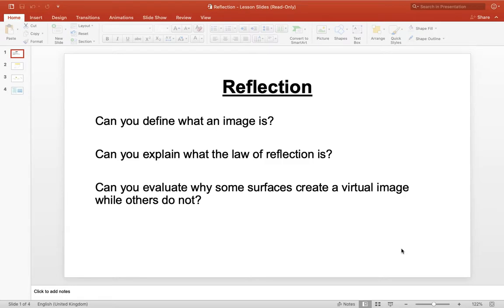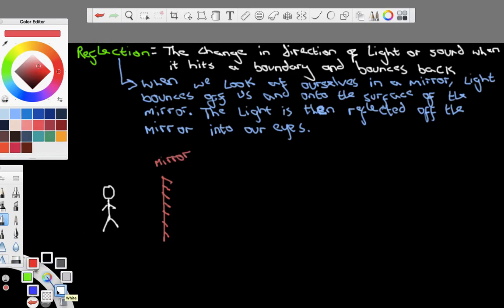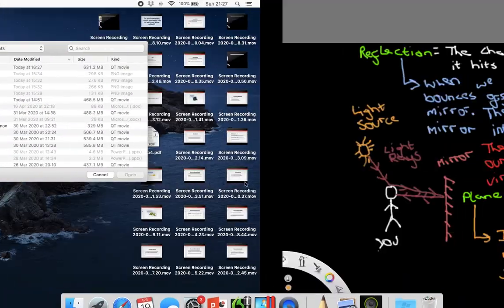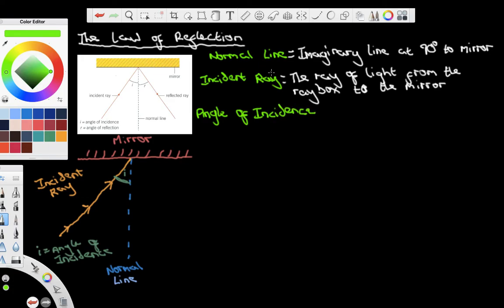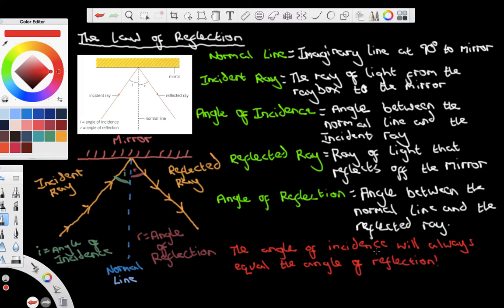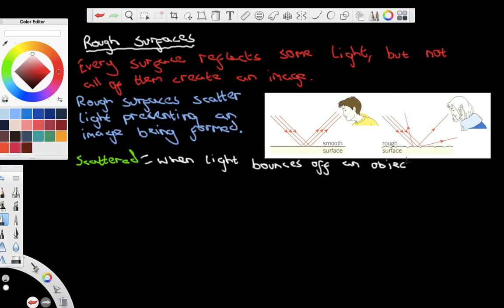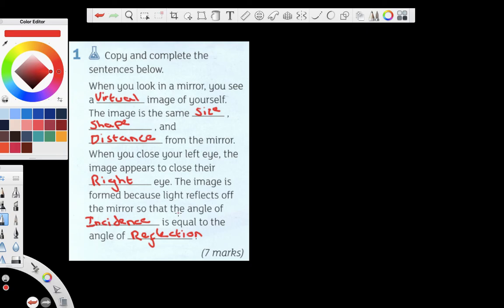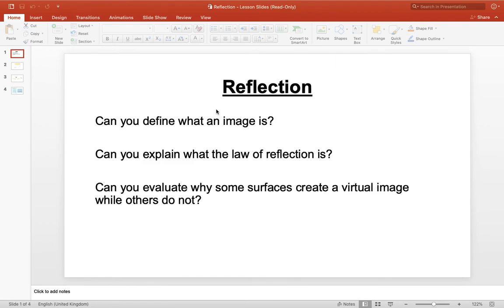Reflection - Key Stage 3 - Lesson Recording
A video recording detailing everything key stage 3 students need to know about variation. This video is made for year 7 students, but is useful for any pupils in years 7 to 9.